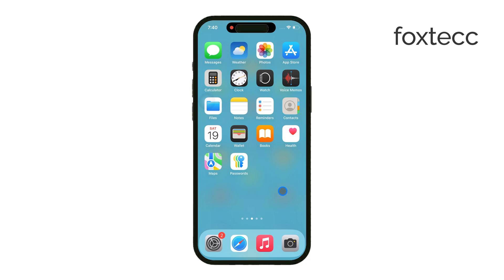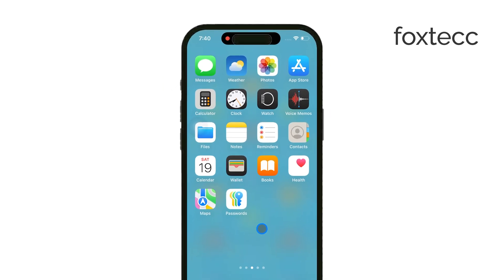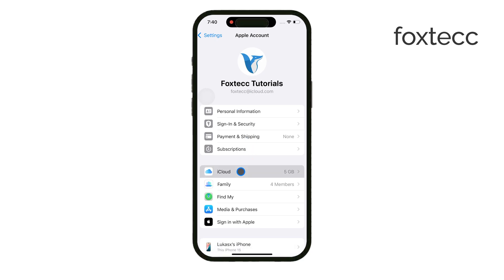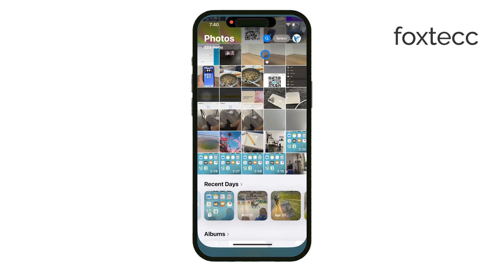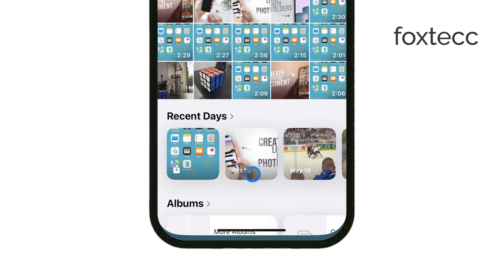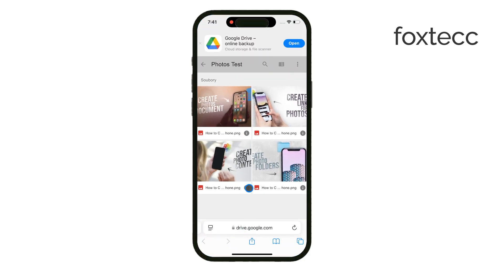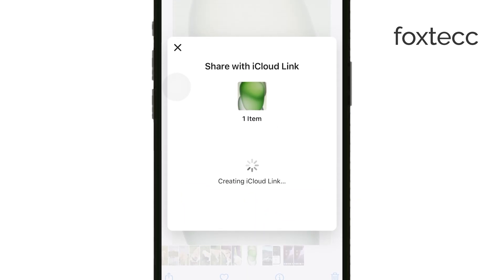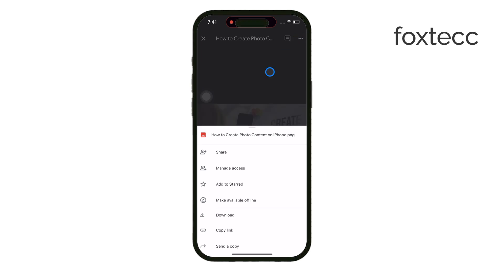How to Share Photos from iPhone Via Link (tutorial)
In this video, we'll show you how to share photos from your iPhone by creating a link. Learn how to easily generate a shareable link from your photo library, making it simple to send images to others without needing to attach files. Perfect for quick and easy photo sharing!